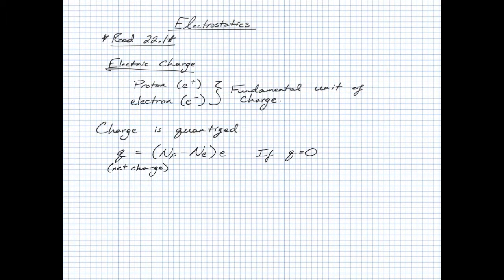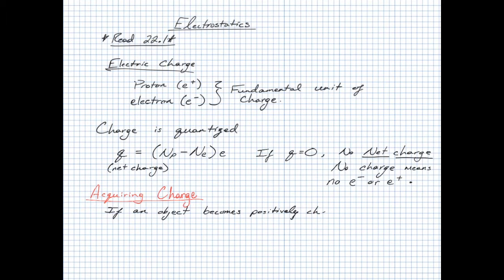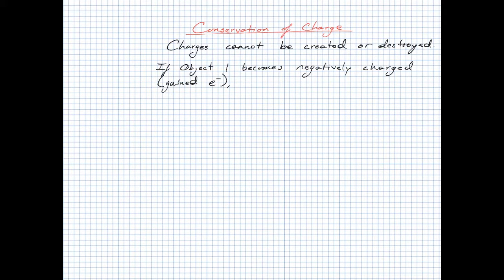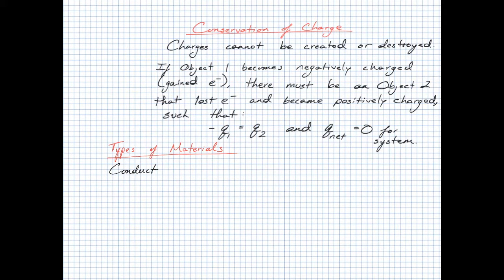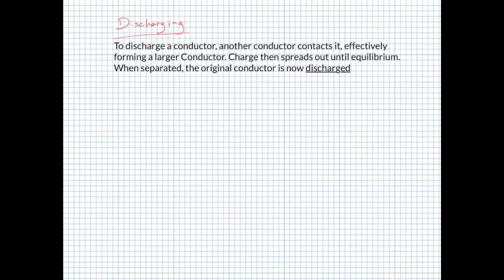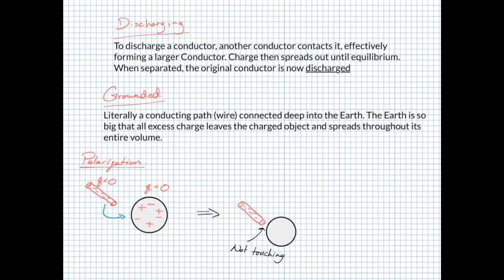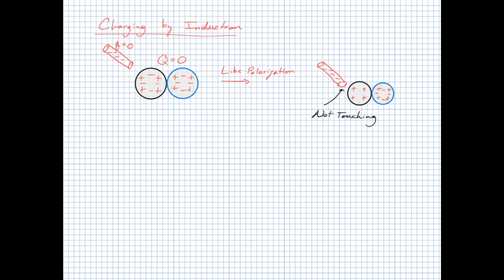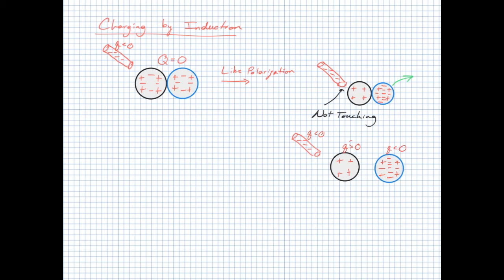AP CEM Electrostatics 1